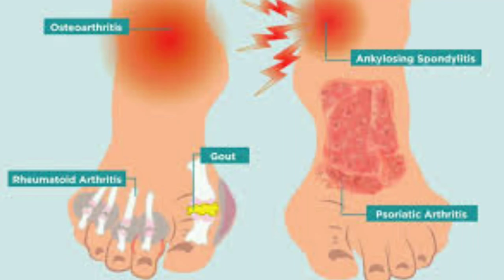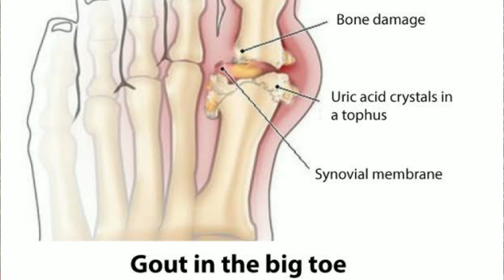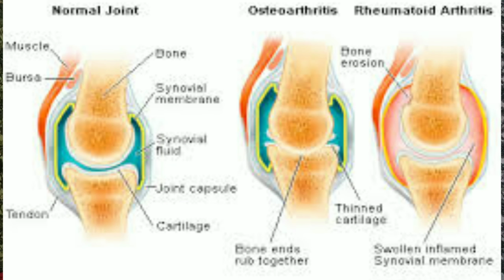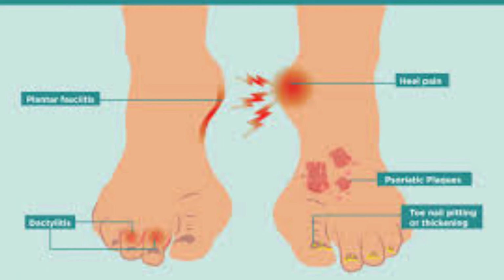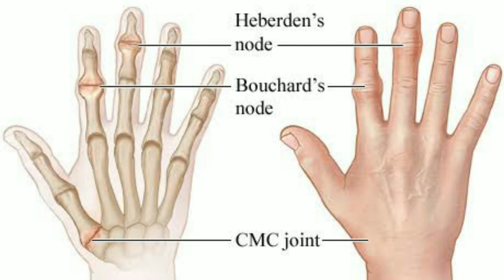Arthritis,Gout,osteoarthritis and rheumatoid arthritis, DrGarimaAsati# ,types of joint pain english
arthritis Treatment , homeopathic treatment for joint pain | DrGarimaAsati | types of joint pain english

MY clinic address-
Street No 4, Gulabara main Road
Chhindwara M.P
This video is about comparison between Arthritis,  gout , osteoarthritis and rheumatoid arthritis in English.
curofy-
Imo username - Dr. Garima Asati
This you tube channel is for the benefits of every one and serving humanity with proper classical homeopathy for any disease
A proper description of diseases are given with it's few homeopathic medicines
orthopedics, ortho, knee, ligament, knee injuries, pain, ligament injuries, sports-related injuries, treatment, bone, fractures , break bone
Treating Knee and BONE Injuries
Injury! homeopathic medicine for all kinds of injury? explain!
Homeopathic medicine for Sports injuries
What is Bone Injury? Causes and Treatment | Dr. Garima asati